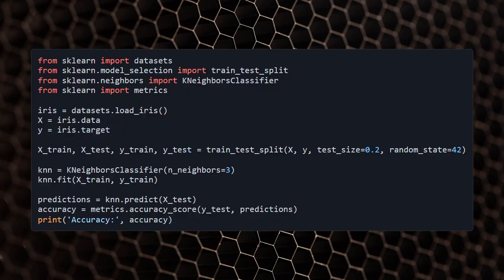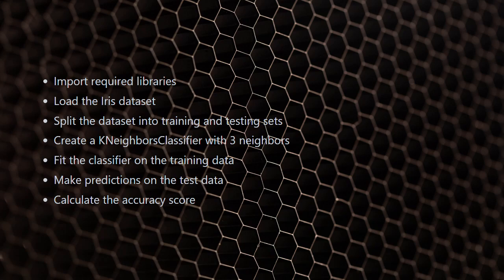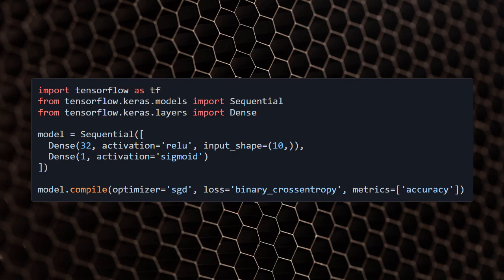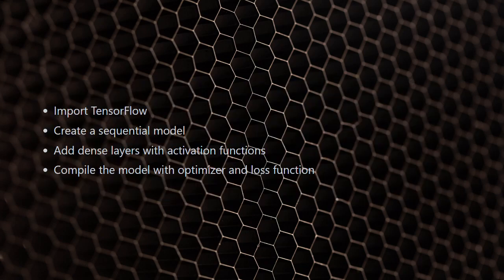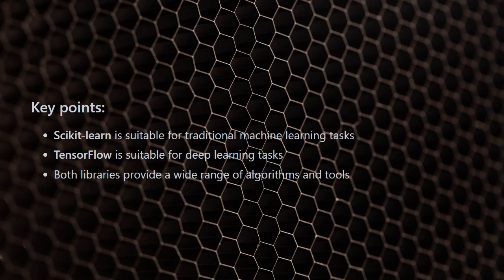Python Libraries for Machine Learning: Scikit-learn and TensorFlow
Learn about the Scikit-learn and TensorFlow libraries for machine learning in Python in this tutorial.